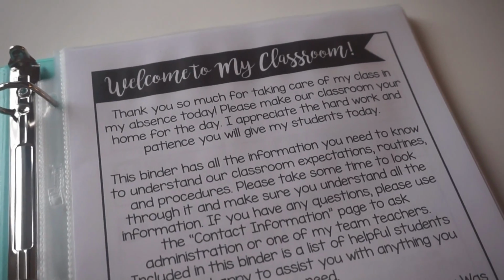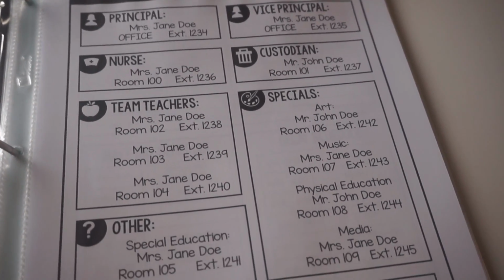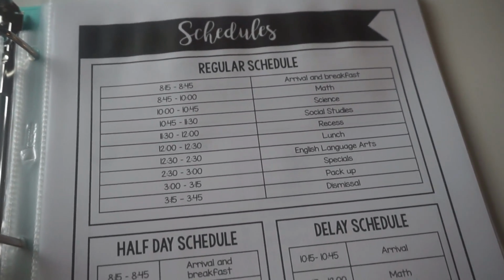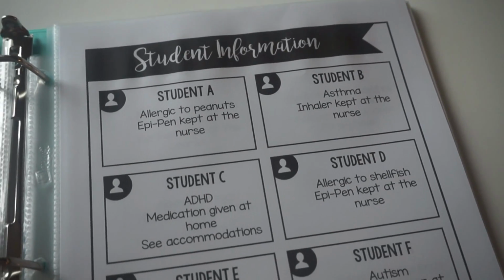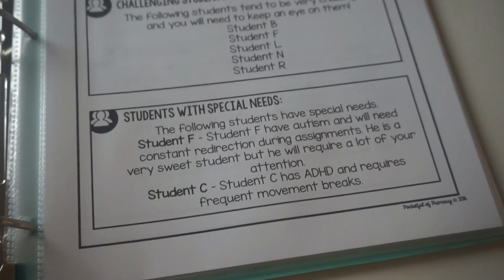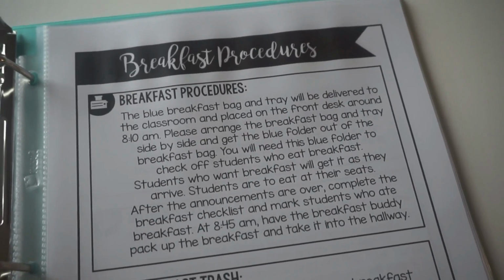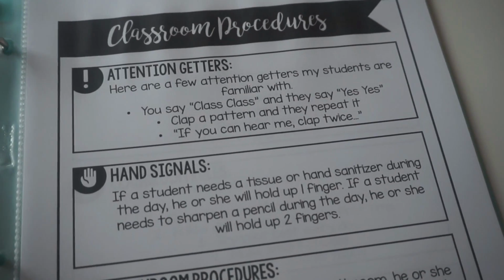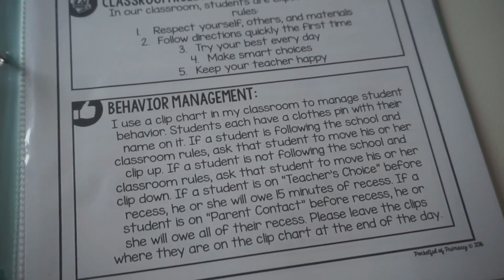Sub Binder | That Teacher Life Ep 9